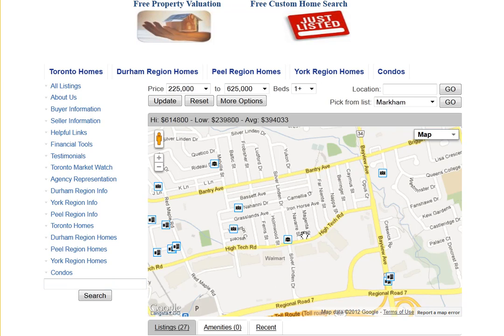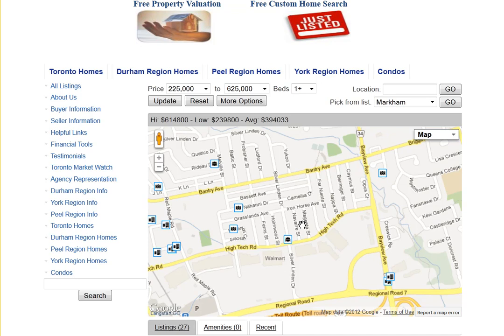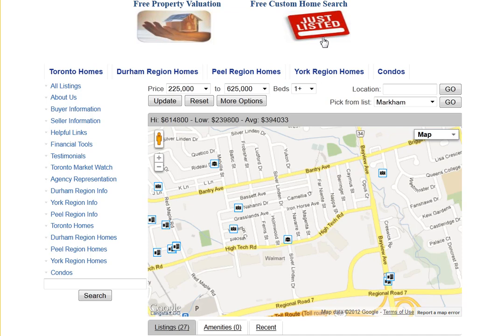Magenta St Richmond Hill